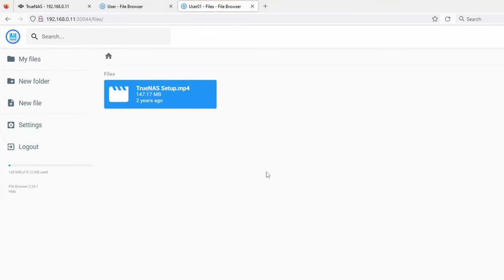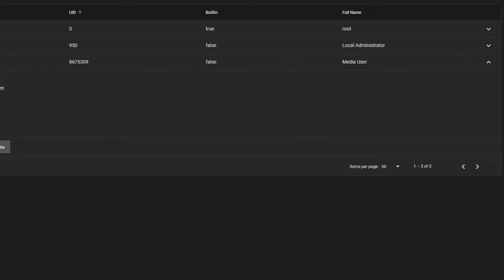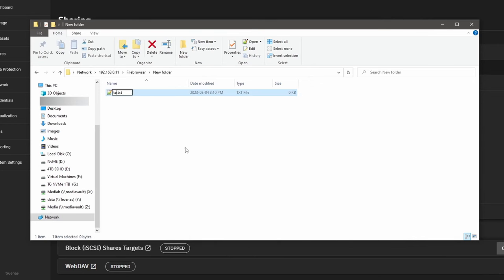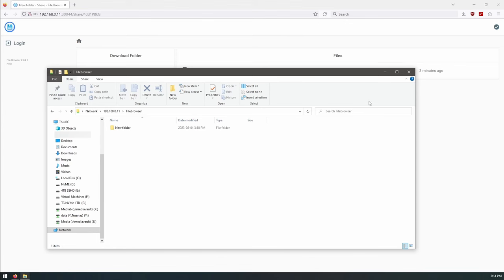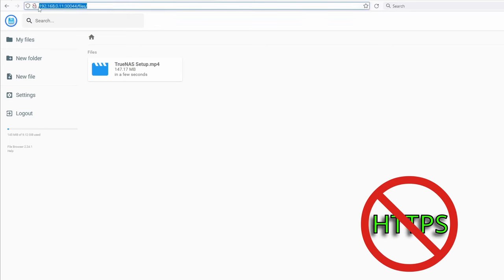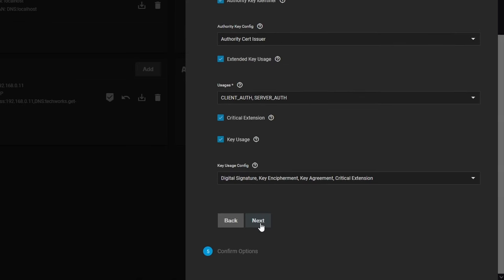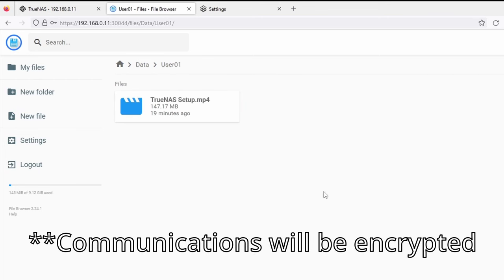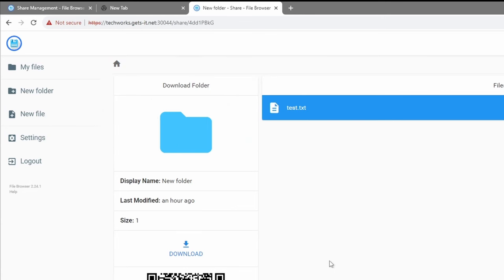Truenas Scale: Revolutionizing File Sharing with File Browsers Easy Web UI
Ever need to share a file to someone that is not very tech savvy?
File Browser is the answer! Using TrueNas Scale to implement this solution only takes 5 minutes and makes sharing file across the web and network to friends and family a simple task!

Do it securely with https cert created in house!